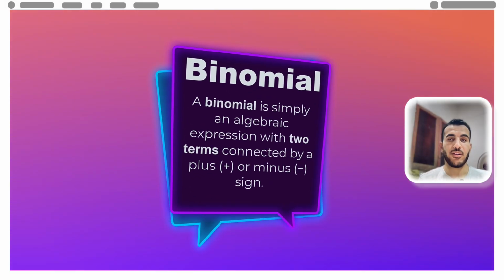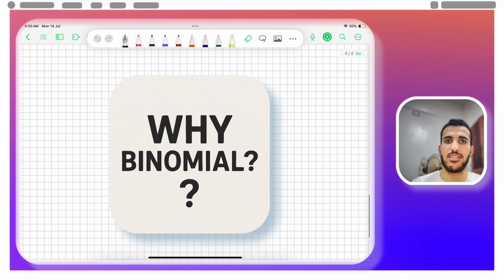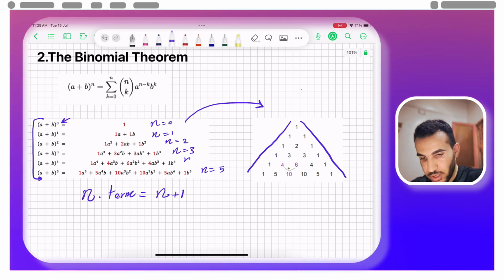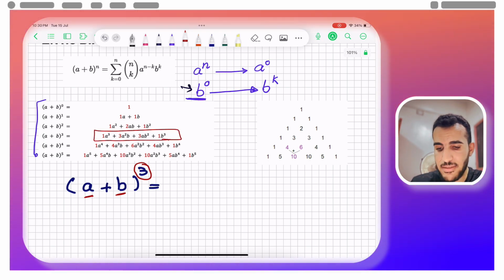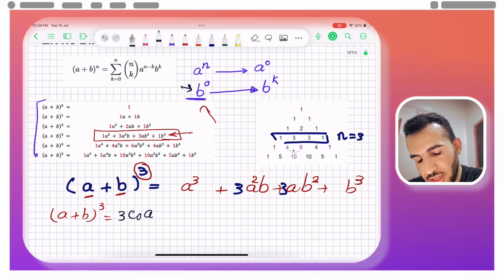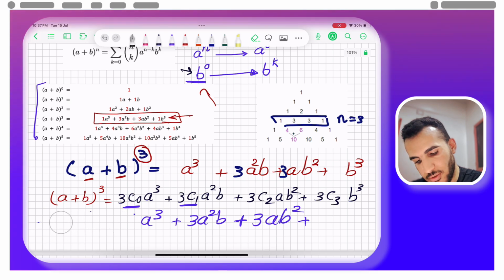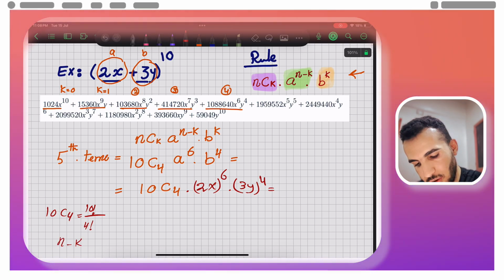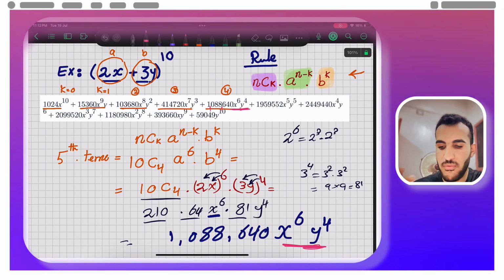Binomial Theorem Explained | Easy Trick for Expanding (a + b)ⁿ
Struggling with expanding expressions like (x + y)⁵ or (2x - 3)¹⁰? In this video, we break down the Binomial Theorem step-by-step and show you how to expand binomials using Pascal’s Triangle and the nCr formula. Whether you’re a high school student or preparing for exams like the SAT or GCSE, this is the simplest guide you’ll find!

✅ What you’ll learn:
 • The Binomial Theorem formula
 • Using combinations (nCr)
 • Shortcut using Pascal’s Triangle
 • Real examples like (2x +3y)^10

📌 Perfect for algebra, pre-calculus, and math competitions!